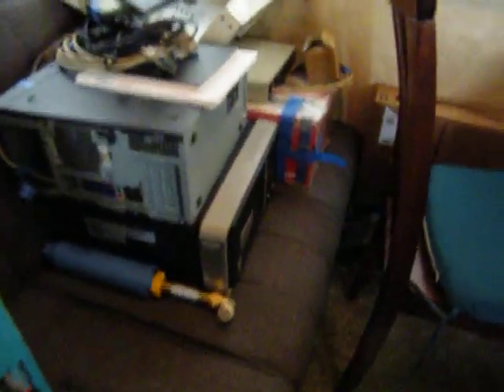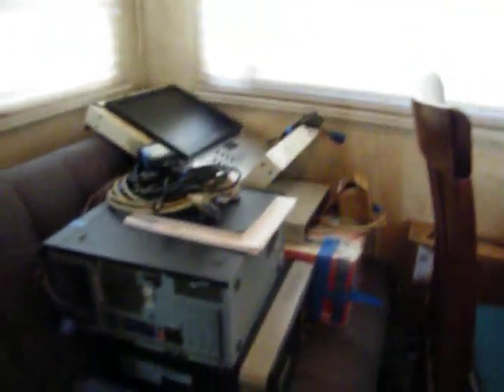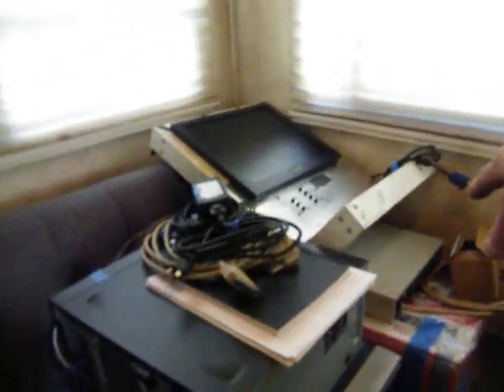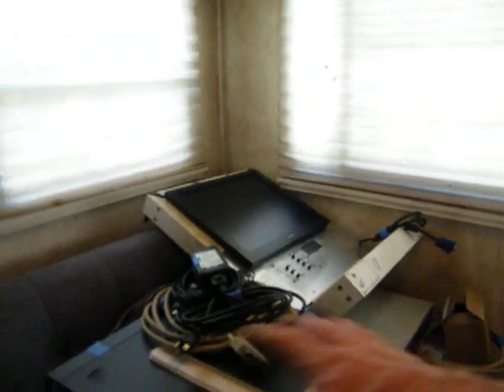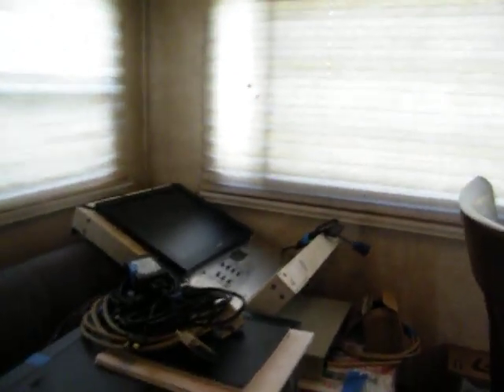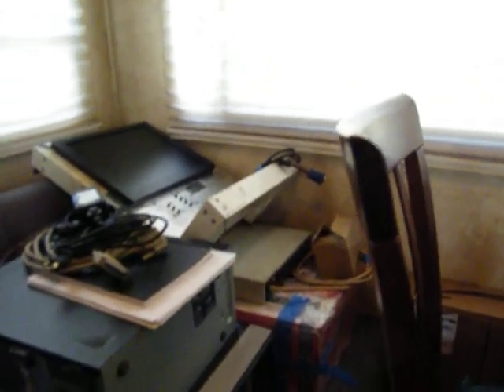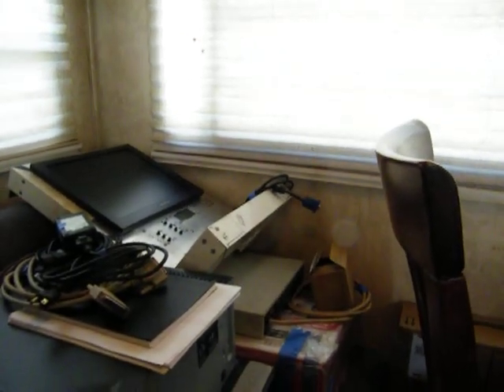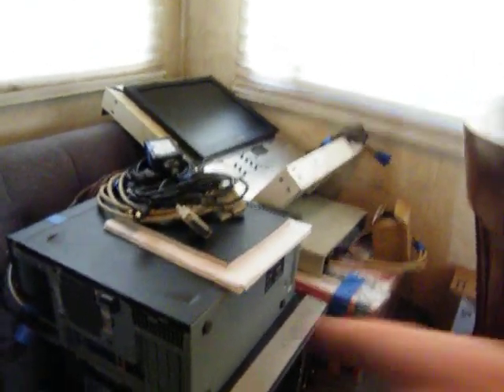rewired and ready for transport (Relocate)